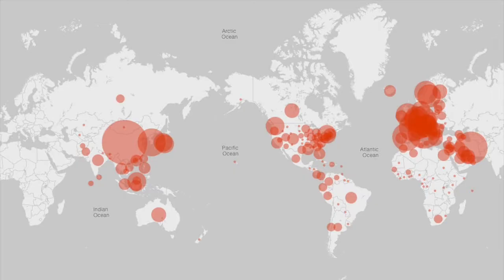The Bell Jar, Chapter 14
A guide to Chapter 14 of Sylvia Plath’s The Bell Jar.
Follow along as you complete your activities.